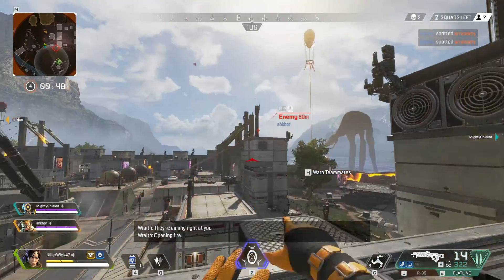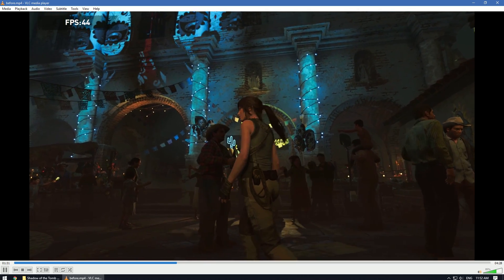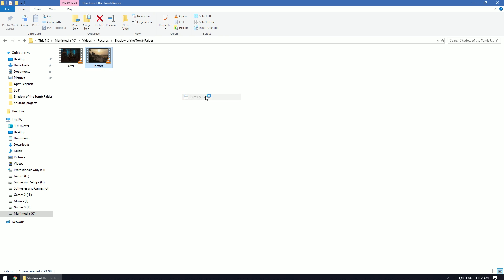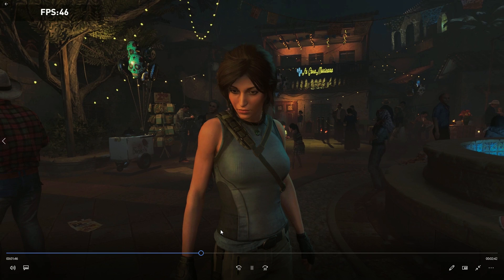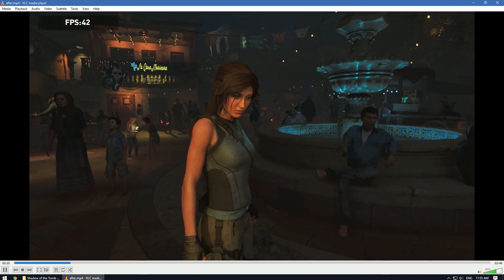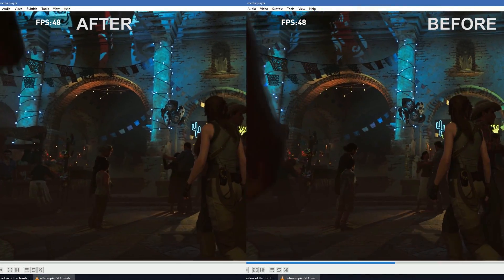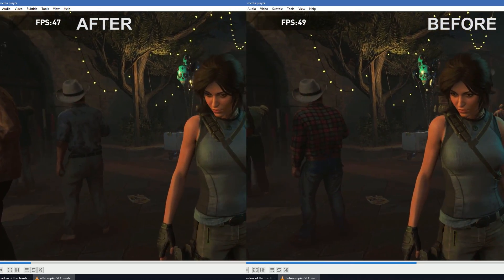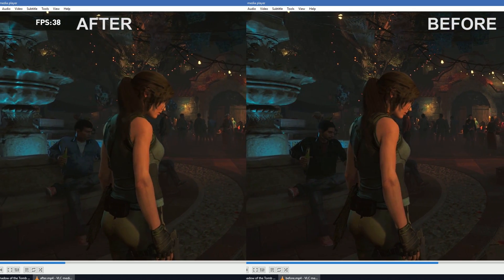Fix Nvidia Share/Shadowplay Stuttering in Recorded Videos!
The issue and fix is pretty simple. Hope it works for you. ;)

Nvidia Share (Shadowplay) Audio/Video Out of Sync Issue FIX!

Sorry if my English and Accent is not good :P

Specs
`CPU : Core i5 7400 @3.00Ghz
`GPU : Gigabyte Geforce GTX 1060 3GB Windforce OC
`MoBo : Gigabyte B250M - DS3H
`Ram : 8 GB DDR4 2133 Mhz Adata
`HDD : 500 GB + 300 GB + 160 GB + 1 TB (All Sata @ 5400 Rpm and @7200Rpm)